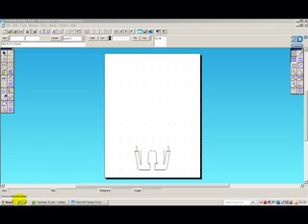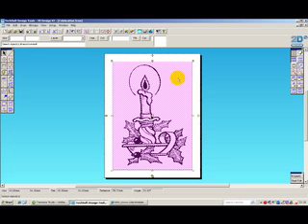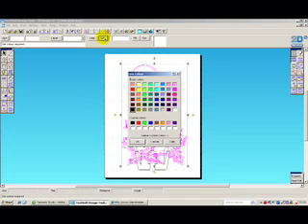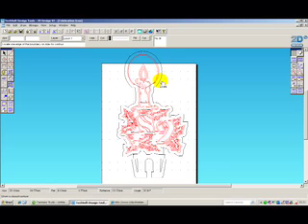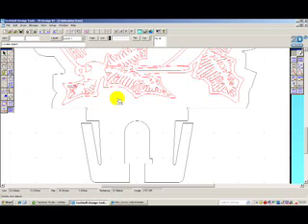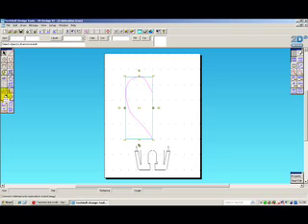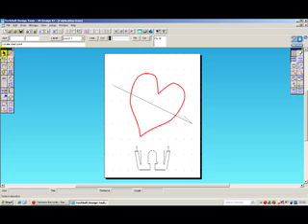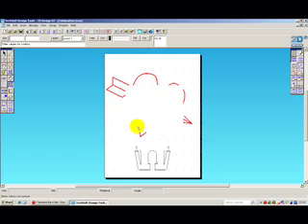Drawing the Celebration Icon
This is a tutorial for the Year 9 Electronic Products project at Rainford High Technology College. The Celebration Box project uses a PIC programmable circuit to illuminate a clear acrylic icon (themed on celebration) using an ultrabright LED. This tutorial takes you through the development of the icon using Techsoft 2D Design (CAD software), to be laser cut in 3mm clear acrylic (CAM).